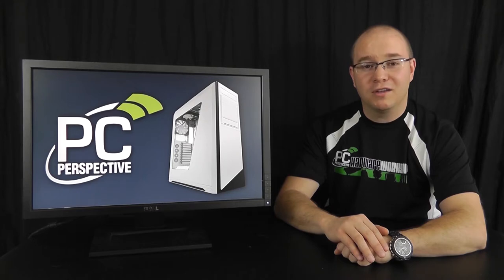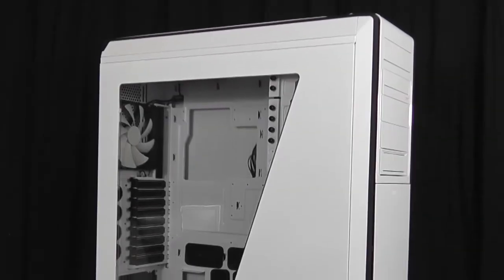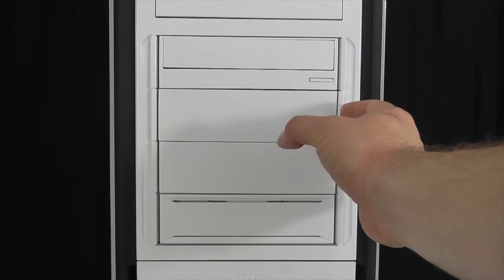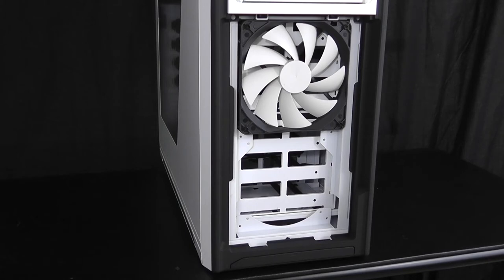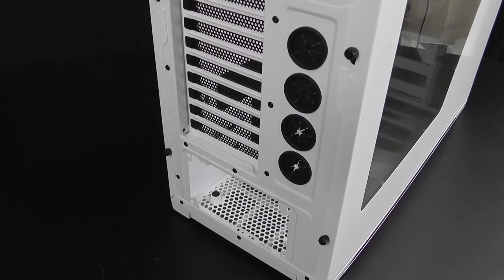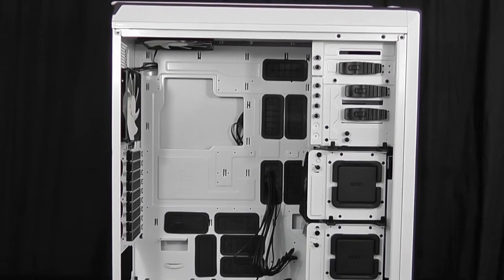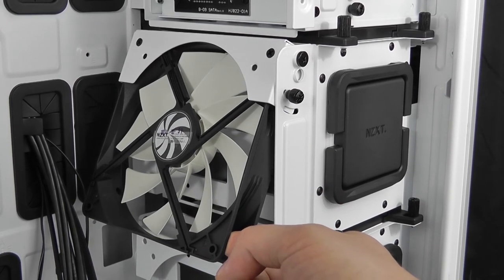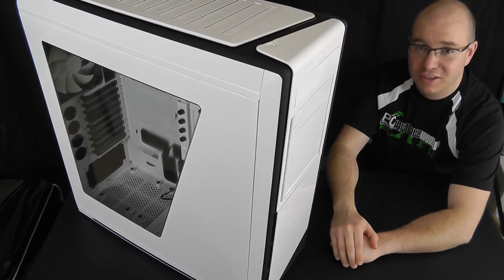NZXT Switch 810 Full Tower PC Case Review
NZXT sent us their new Switch 810 Full Tower PC Case to review so we thought we'd do a quick video walk through of all its features and capabilities. to read the entire written review when it is posted!